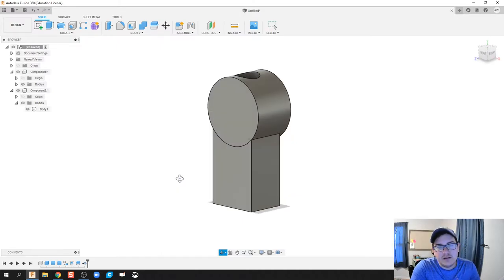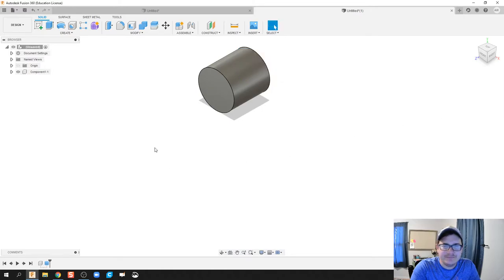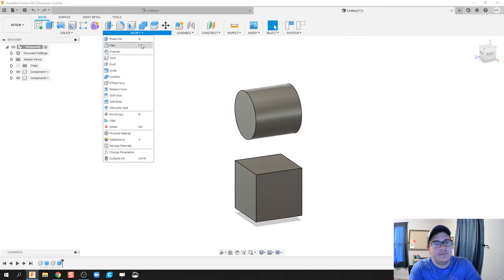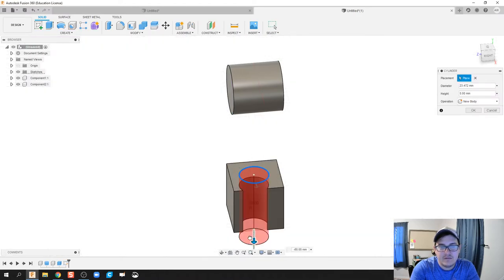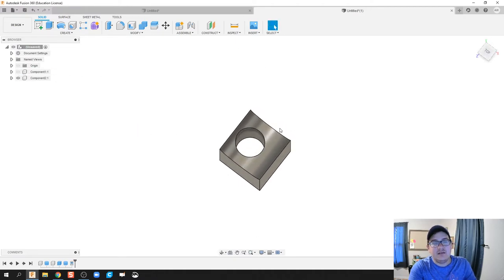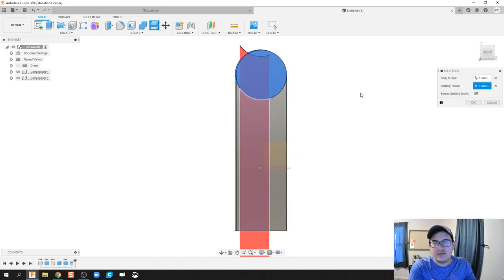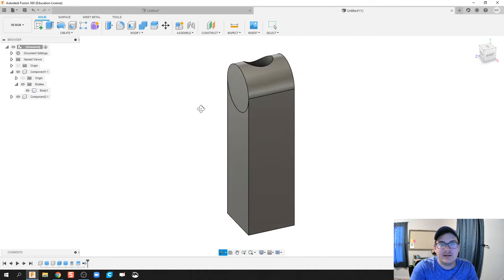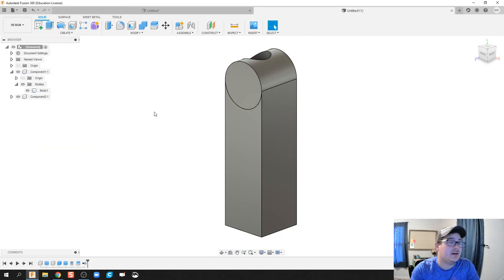Split Body and Replace Face - Day 84 of 100 Autodesk Fusion 360 Journey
The use of these videos is to guide a self-taught individual on how to use Autodesk Fusion in an engineering classroom. This video teaches you how to use split body in referencing one feature in a component to a different component.